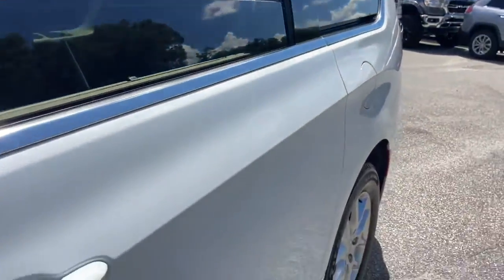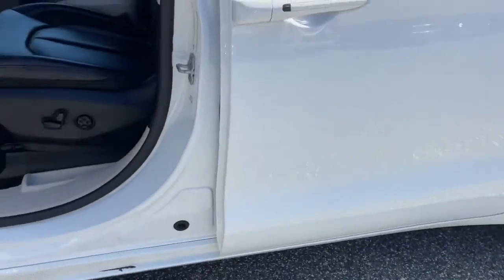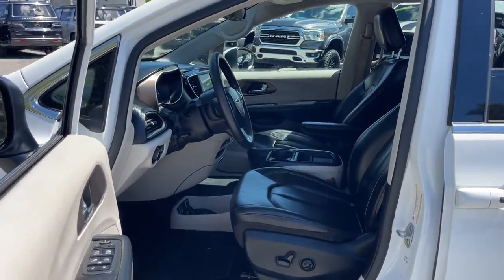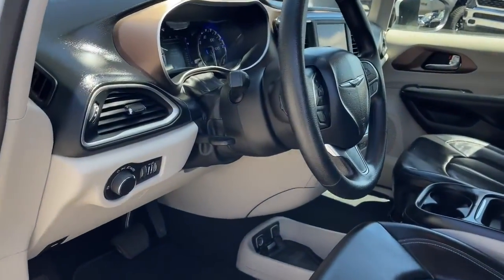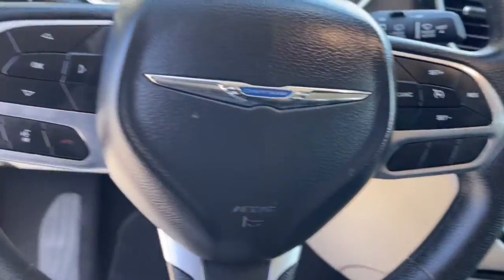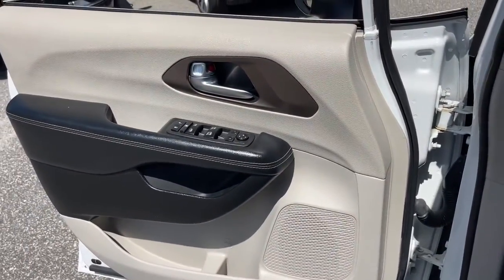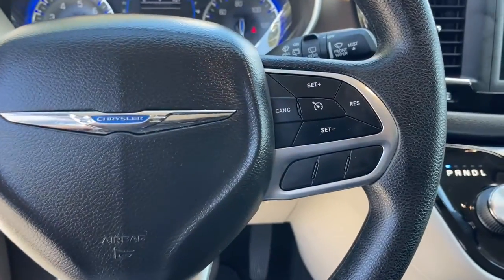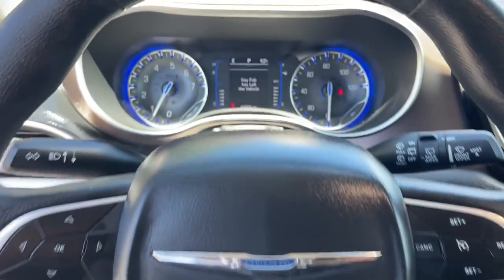2020 Chrysler Voyager Jacksonville, Orange Park, Gainesville, Ocala, Lake City, FL 265397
Bright White Clearcoat Used 2020 Chrysler Voyager available in Jacksonville, Florida at Murray CDJR. Servicing the Orange Park, Gainesville, Ocala, Lake City, FL area.

#{MAKE}
#{MODEL}
2020 Chrysler Voyager LXI - Stock#: 265397 - VIN#: 2C4RC1DG8LR265397

Murray CDJR
15160 US Highway 301 South

15 YEARS/150000 MILES OF WORRY FREE WARRANTY AT NO CHARGE!! CARFAX One-Owner. Recent Arrival! BACKUP CAMERA BLUETOOTH HANDS-FREE 3RD ROW SEATS KEYLESS ENTRY CRUISE CONTROL PREMIUM WHEELS PREMIUM AUDIO SECURITY SYSTEM MULTI-ZONE CLIMATE CONTROL POWER WINDOWS POWER LOCKS STEERING WHEEL CONTROLS PRICE REFLECTS $1000 DISCOUNT FOR IN HOUSE FINANCING PRICE REFLECTS $1000 DISCOUNT FOR TRADE Voyager LXI 4D Passenger Van 3.6L V6 24V VVT 9-Speed 948TE Automatic FWD Bright White Clearcoat Alloy/Black w/Cloth Bucket Seats 3rd row seats: split-bench 4-Wheel Disc Brakes 6 Speakers ABS brakes Air Conditioning Alloy wheels Automatic temperature control Dual front impact airbags Dual front side impact airbags Four wheel independent suspension Front anti-roll bar Front dual zone A/C Knee airbag Low tire pressure warning Occupant sensing airbag Overhead airbag Power driver seat Power Liftgate Radio: Uconnect 4 w/7 Display Rear air conditioning Rear window defroster Rear window wiper Remote keyless entry Steering wheel mounted audio controls Tachometer Traction control Variably intermittent wipers. 2020 Chrysler Voyager 19/28 City/Highway MPG